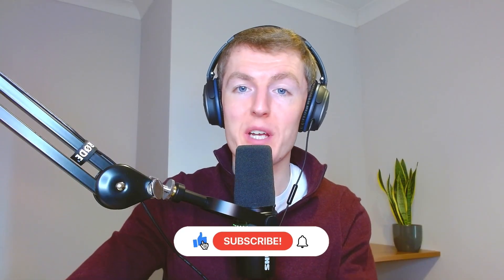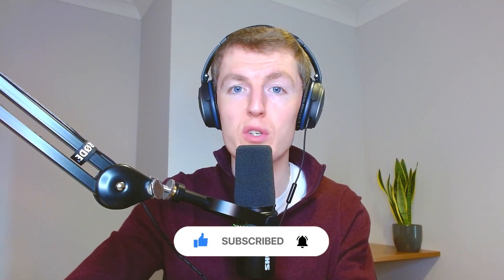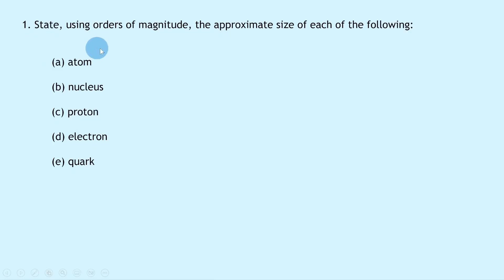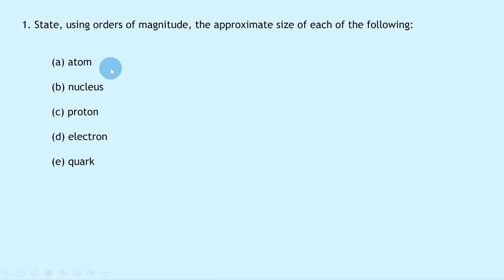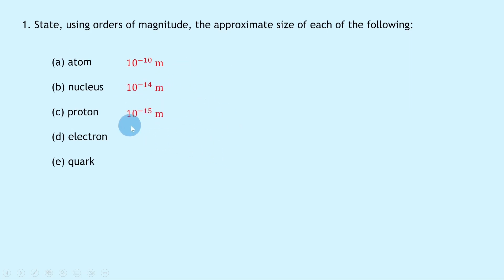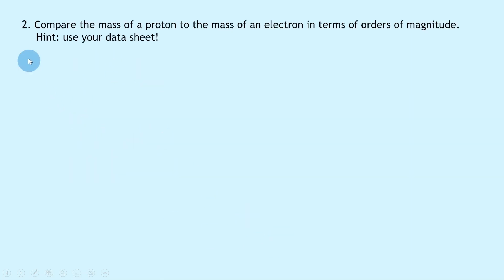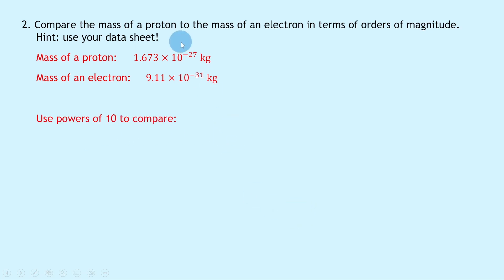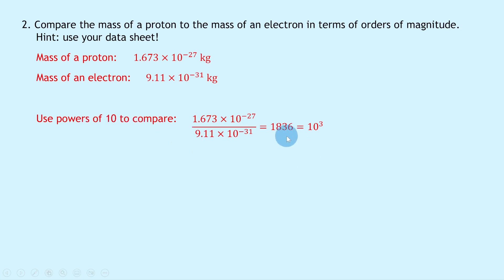Higher Physics | Particles & Waves | Orders of Magnitude | WORKED EXAMPLES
In this video, I go over some worked examples showing you how to answer questions involving orders of magnitude from the Particles and Waves topic in the Higher Physics course.